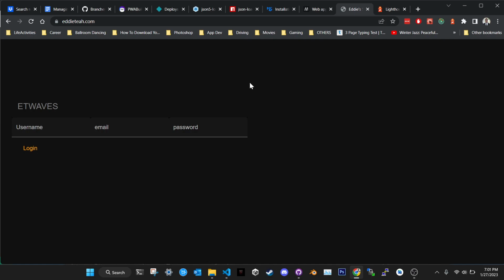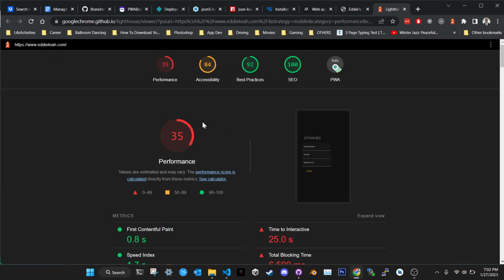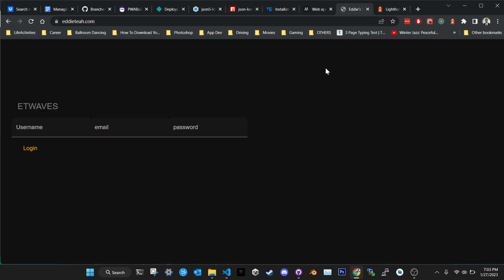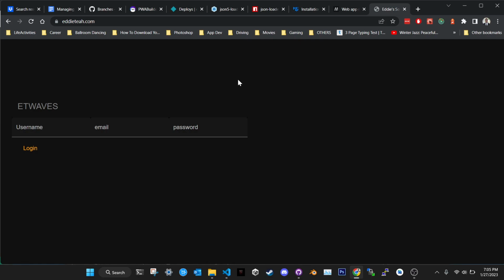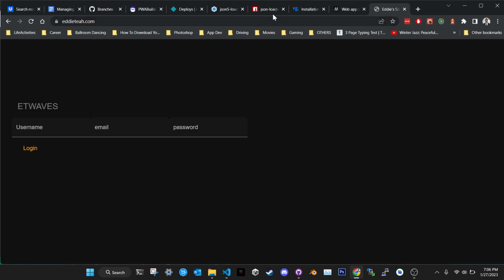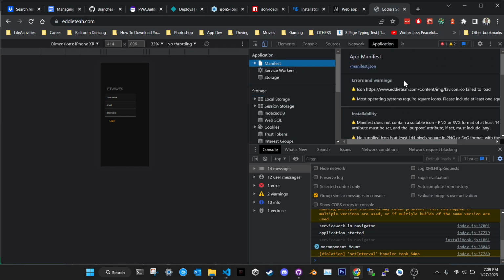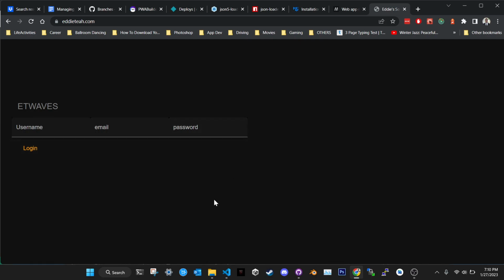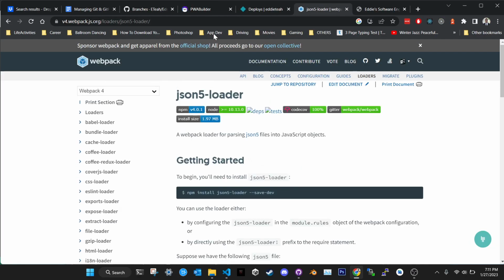Eddie Teah Web3 Augmented Virtual Experience Services vlog 2023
1/21/23
A software engineer developing a new technology.
I am open to input.
Eddie Teah